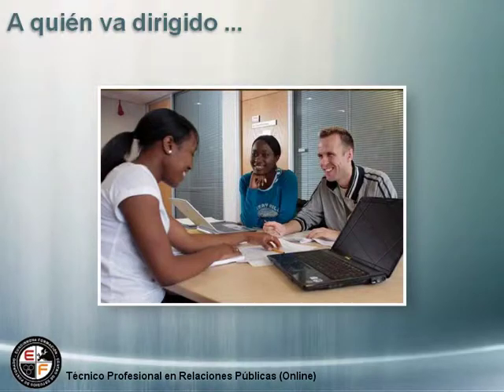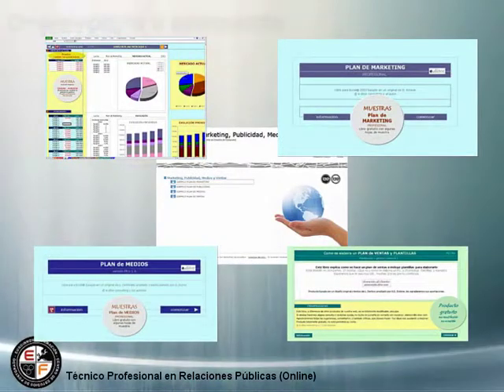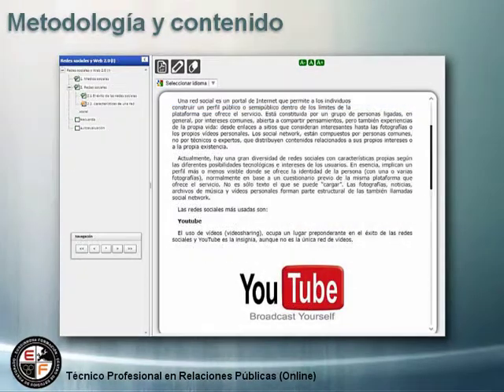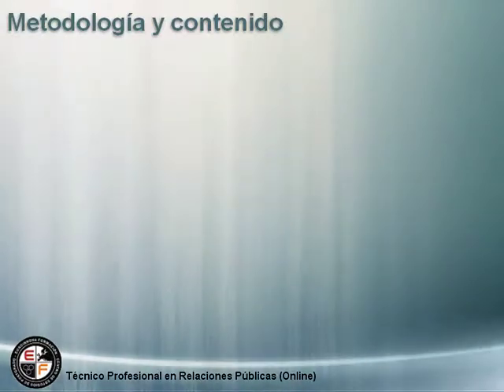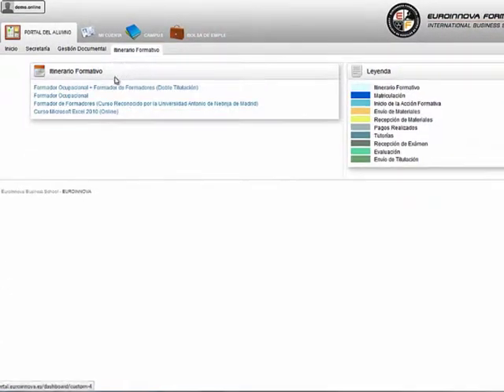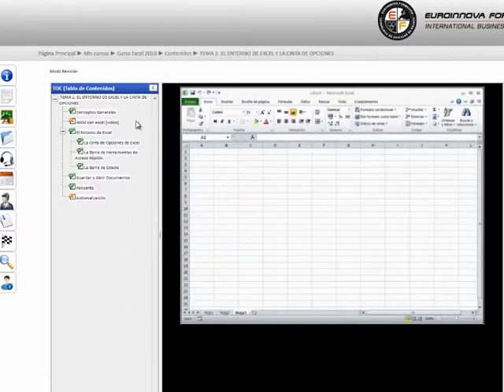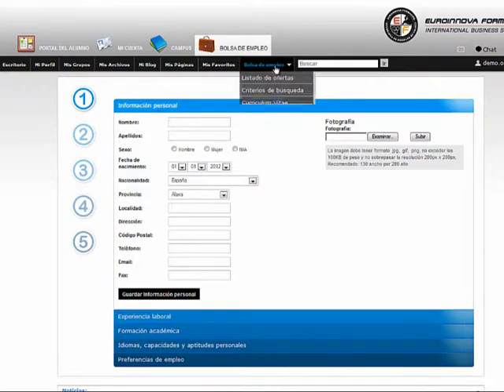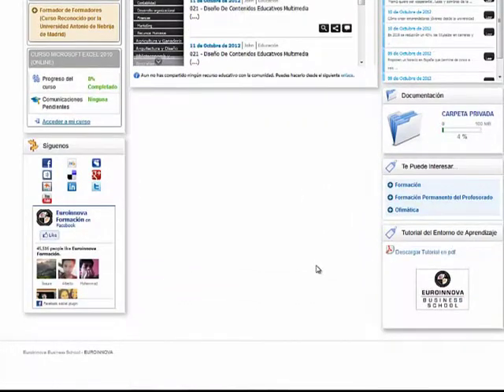Técnico Profesional en Relaciones Públicas (Online)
Curso Homologado de  Técnico Profesional en Relaciones Públicas (Online) ofrecido por Euroinnova Business School.